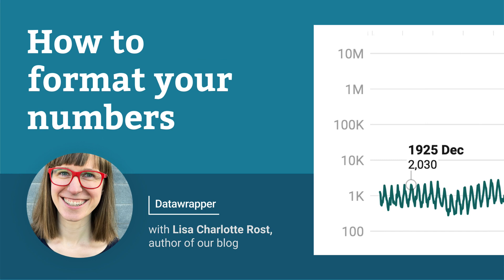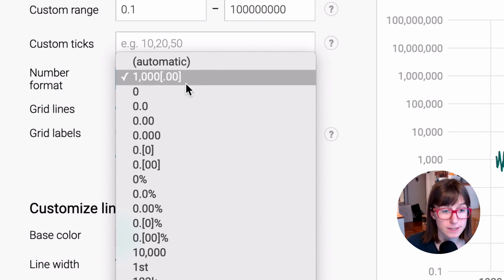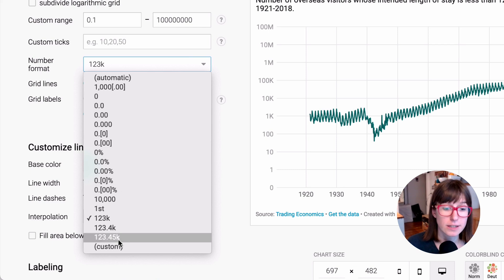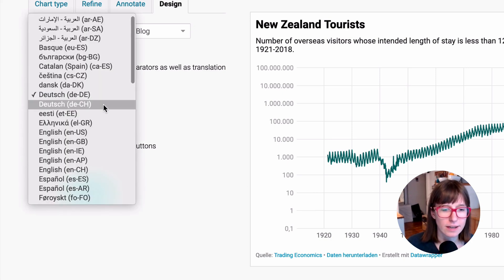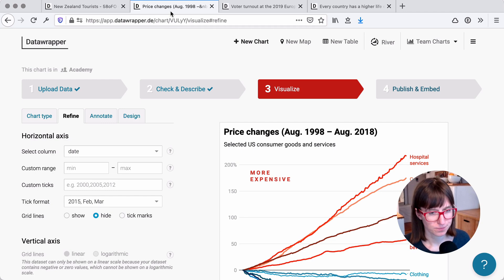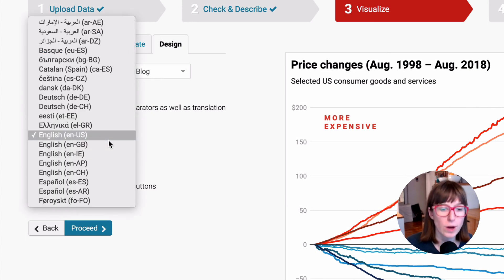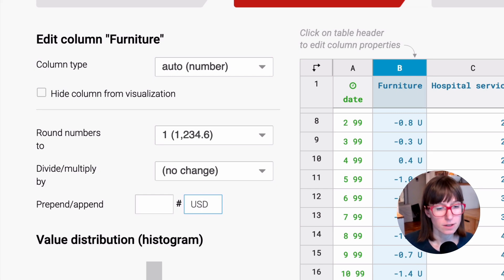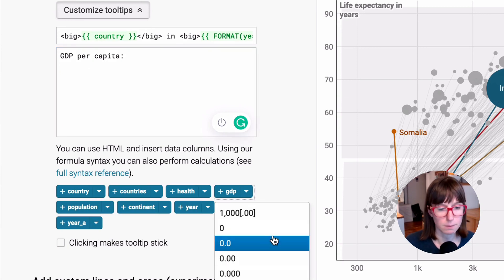How to format numbers in Datawrapper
No matter how you upload your numbers in Datawrapper, you can format them as you want in e.g. your line chart axis ticks, table columns, map tooltips, or color legends. Here we explain everything you need to know about these Datawrapper number formats.

Academy article with an overview of (custom) number formats you can display in Datawrapper

0:00 Introduction
1:00 Brackets in number formats (0.[00])
2:18 Displaying very high numbers (123.45k)
3:48 The importance of Output locale
5:15 Custom number formats
6:43 Currency and metric signs
9:40 Where to use number formats